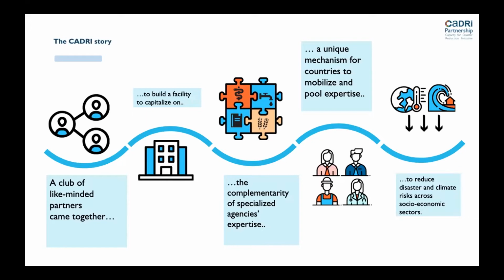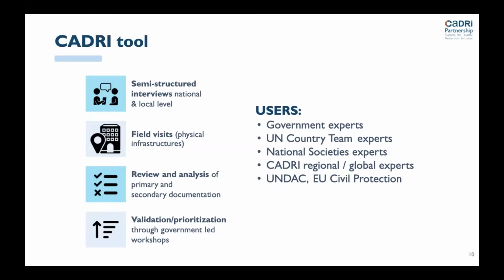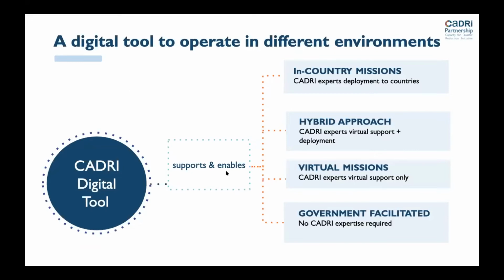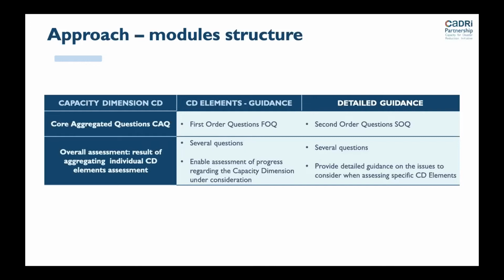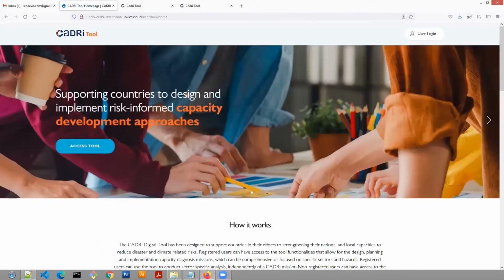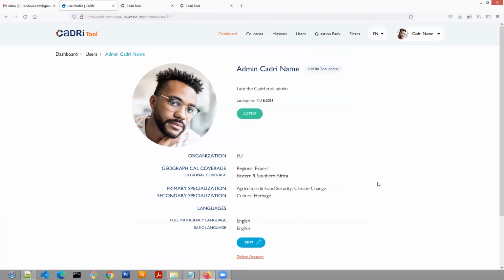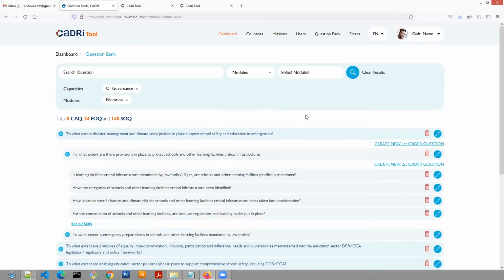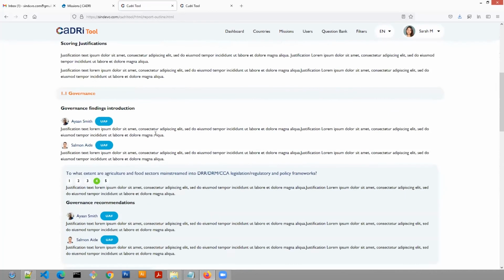Introduction to the CADRI Digital Tool | Regional webinars: Latin America & Caribbean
In June-November 2021 the CADRI Partnership organized a series of webinars to present the new functionalities of CADRI digital tool to the CADRI regional experts and discuss with them its potential to improve our ability to advise countries on how to effectively reduce vulnerability to disaster and climate risk and leave no one behind.

The first webinars have provided an overview of the nine sector modules – agriculture, infrastructure, environment, WASH, Health, Nutrition, Cultural Heritage and Human Mobility - to assess capacities to reduce disaster and climate risks. The digital functionalities that help customize the capacity diagnosis to the country context and enable a collaborative process with multiple country stakeholders including the government, the UN and the IFRC system have been presented.